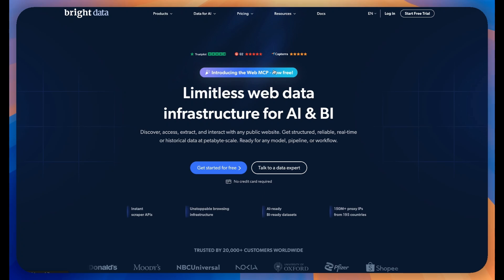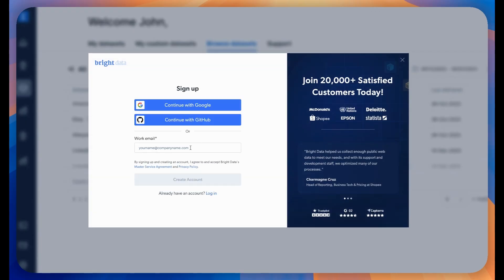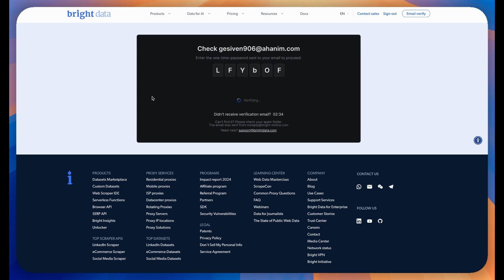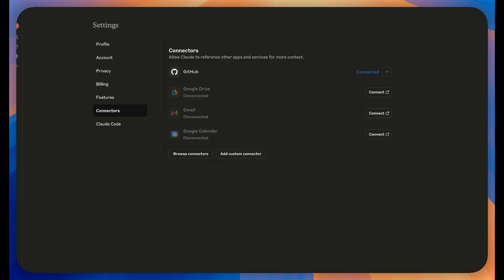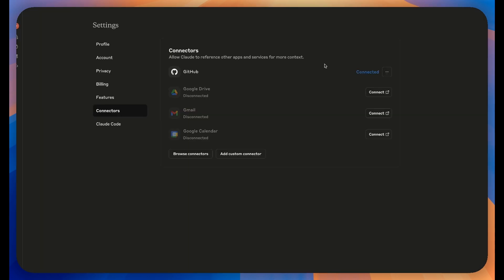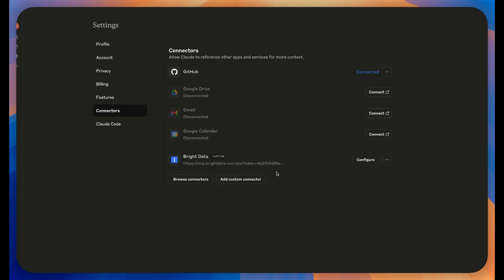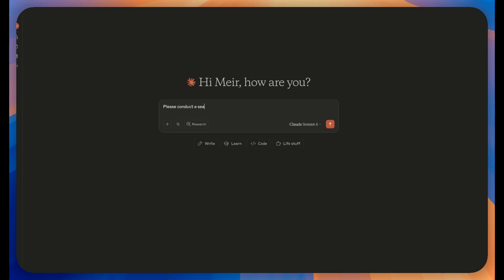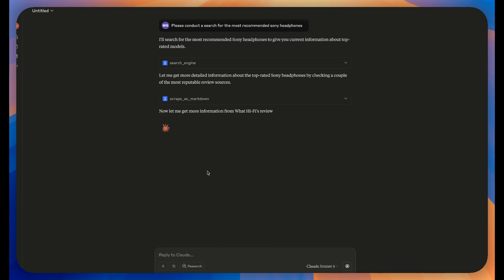How to connect The Web MCP to Claude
Connect Bright Data's Web MCP to Claude.ai in Minutes! 🚀

Learn how to unlock real-time web data in Claude.ai with Bright Data's Web MCP connector. This step-by-step tutorial shows you exactly how to set up the connection in just a few minutes.

🔗 What you'll learn:
• How to sign up for Bright Data's Web MCP
• Step-by-step connector setup in Claude.ai
• How to start using real-time web data immediately

No more outdated information - get live web data directly in your Claude conversations!

⏰ Quick Setup: Takes less than 1 minutes
🆓 Free to start: No credit card required - 5K requests every month for free !
🌐 Real-time data: Access current web information instantly

• Claude.ai: claude.ai